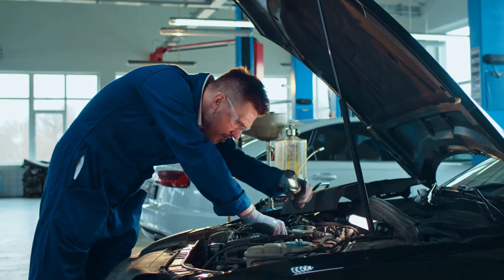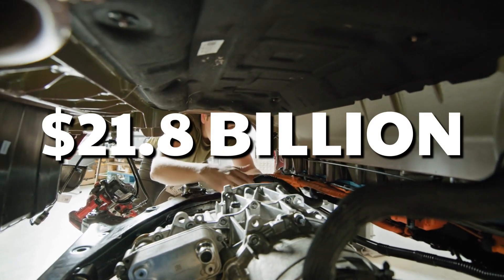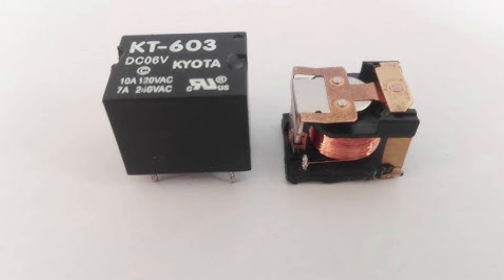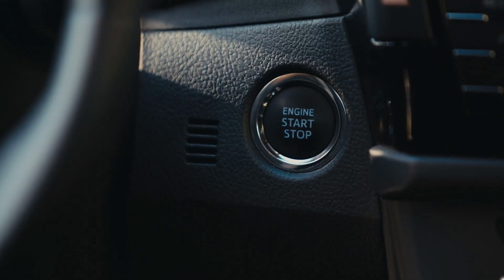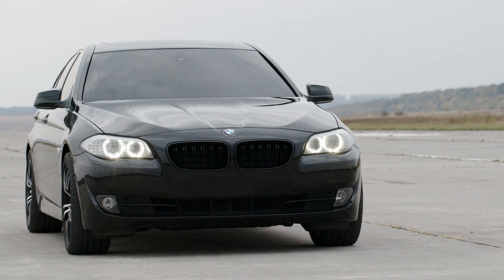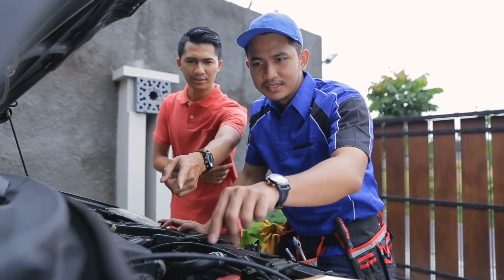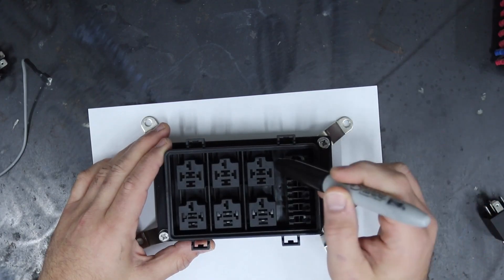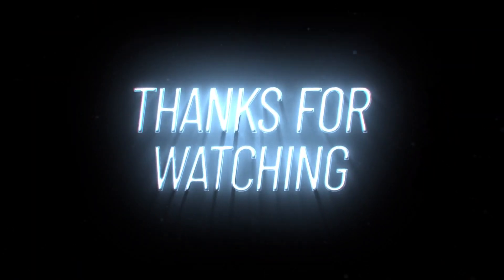What is a car relay? A simple explanation for beginners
Hello there vehicle lovers! This weeks installment of car content is focused on an essential piece of your vehicle- the relay.

In this super quick video you'll learn the basic specs, as well as how to read & understand a 12V relay. Enjoy!